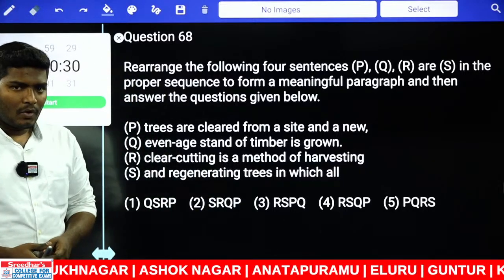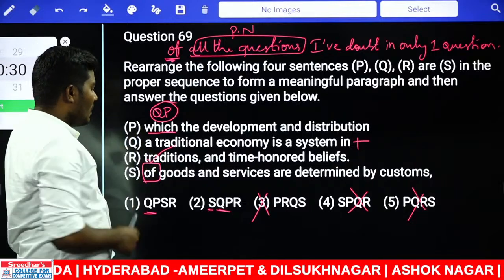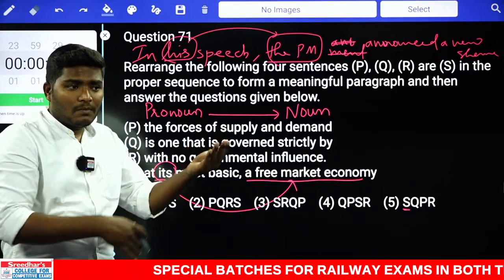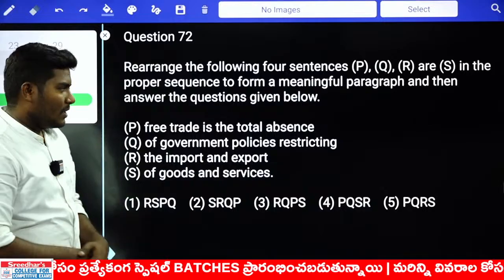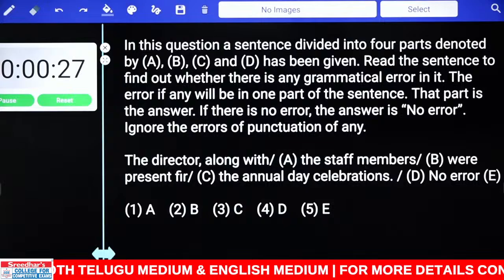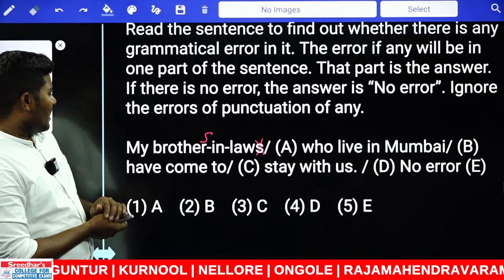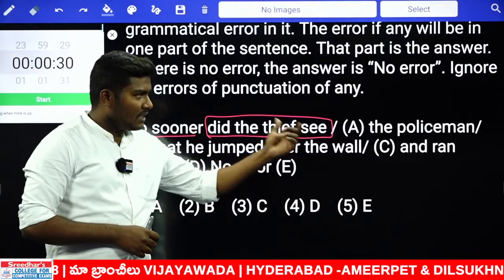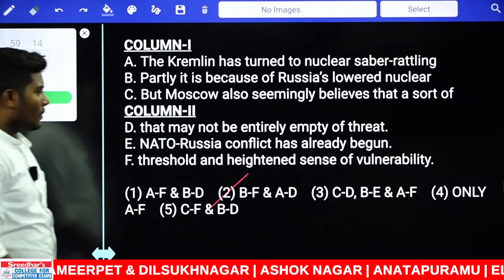TARGET SBI CLERK MAINS 2024 | ENGLISH QUESTIONS (DAY 16) | QUICK PRACTICE | DAILY MOCK TEST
About Video:
Prepare for the SBI Clerk prelims 2024 English section with our Quick Practice sessions and Daily Mock Tests. Sharpen your language skills and boost your confidence in tackling SBI clerk English questions to excel in the upcoming SBI Clerk exam.